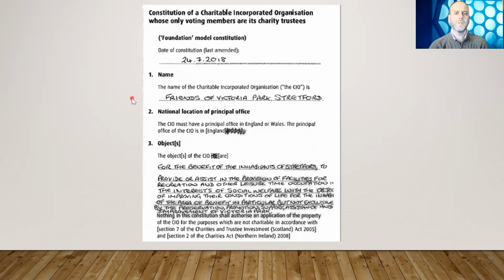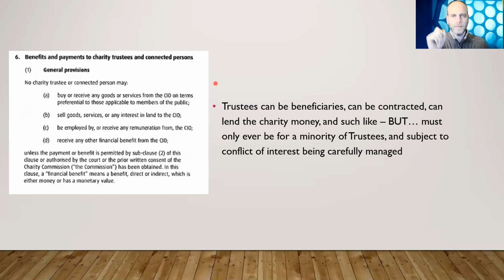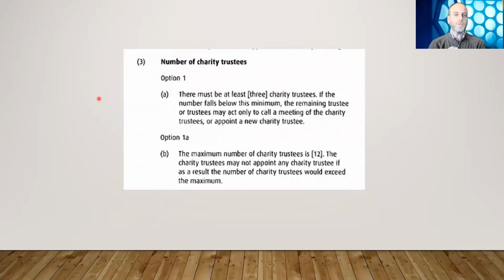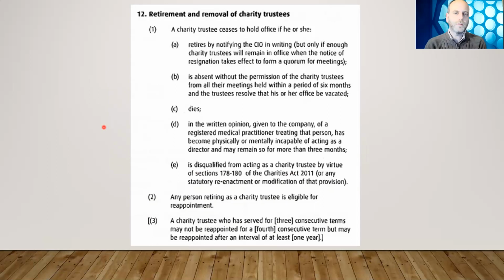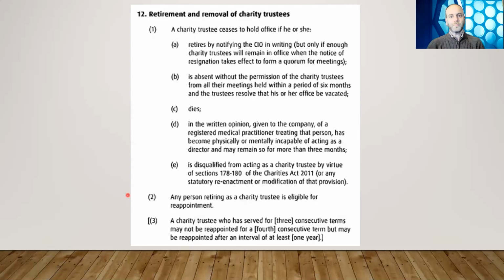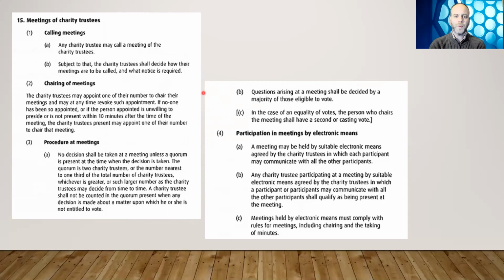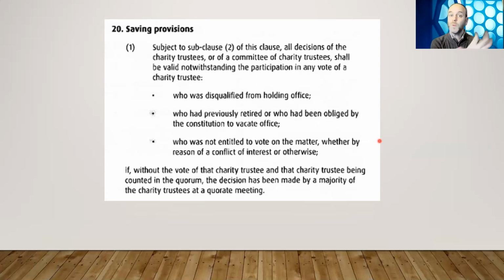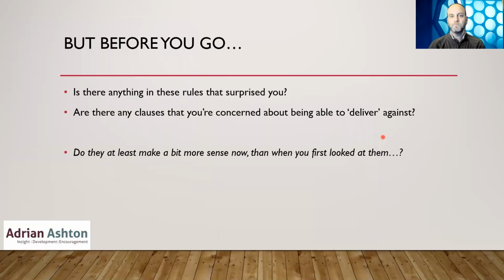roles and responsibilities 3